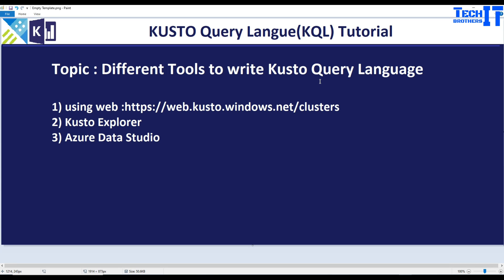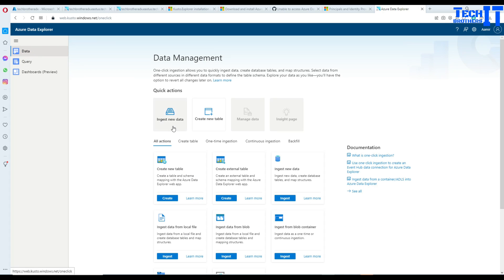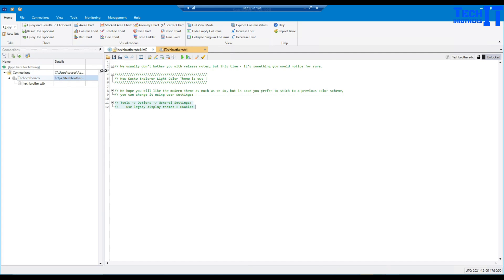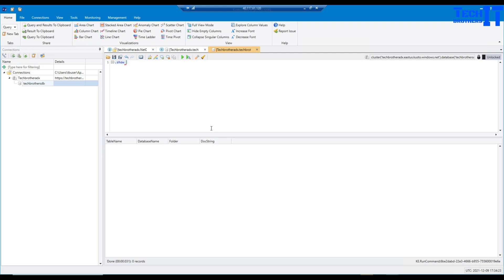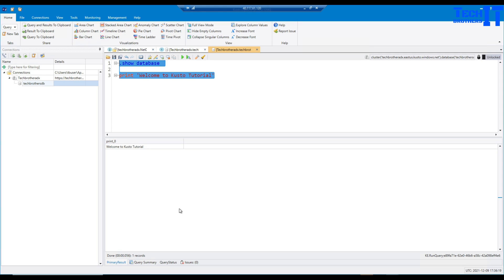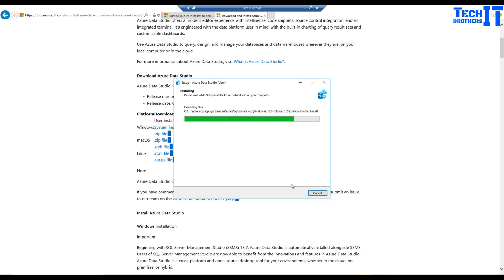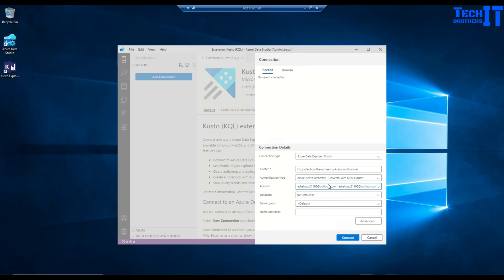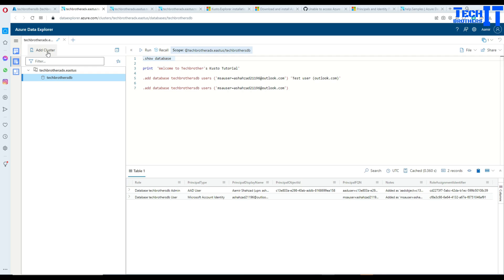Tools to Connect to Azure Data Explorer and Write Kusto Query -Kusto Query Language Tutorial (KQL)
Tools to Connect to Azure Data Explorer and Write Kusto Query -Kusto Query Language Tutorial (KQL) Azure Data Explorer is a fast, fully managed data analytics service for real-time analysis on large volumes of data streaming from applications, websites, IoT devices, and more. Ask questions and iteratively explore data on the fly to improve products, enhance customer experiences, monitor devices, and boost operations. Quickly identify patterns, anomalies, and trends in your data. Explore new questions and get answers in minutes. Run as many queries as you need.

KQL Tutorial
Complte Kusto Query language tutorial from beginner to Advance